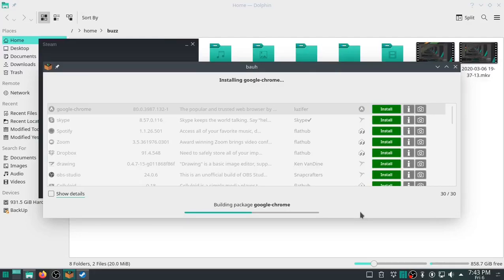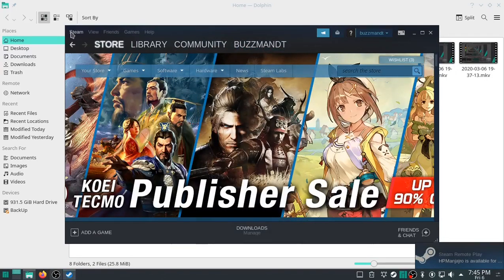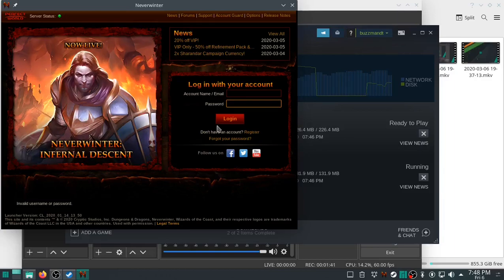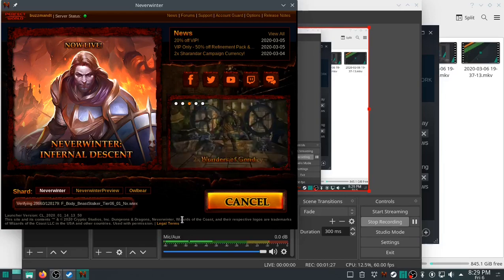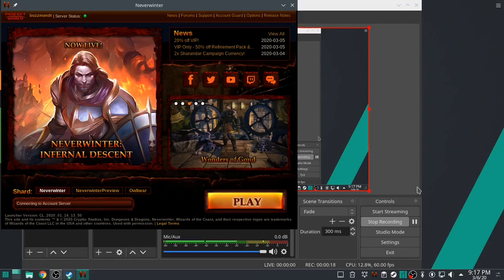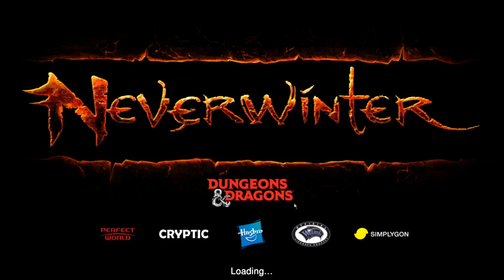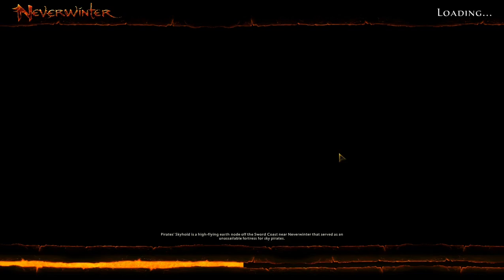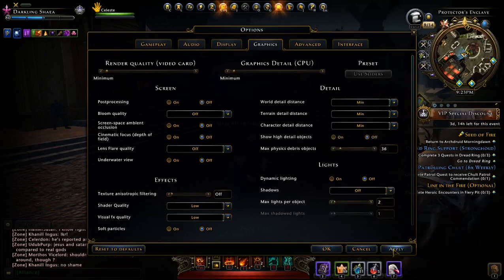Manjaro Linux - Installing Neverwinter Online with Steam Proton on Manjaro fresh install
I just installed Manjaro and Neverwinter will be the first game that goes on it.
This Manjaro Linux thing is AWESOME! This is the first Linux I've ever had that I didn't have to do any tricks to get Neverwinter Online to work. Works straight out of the box. I will list this on protondb as Platinum.